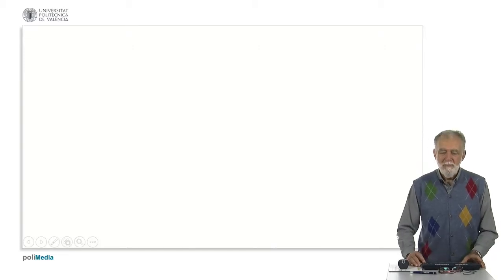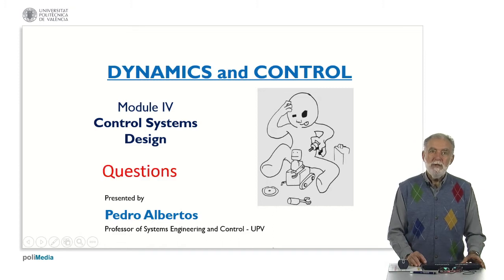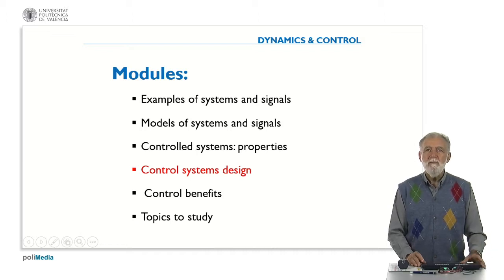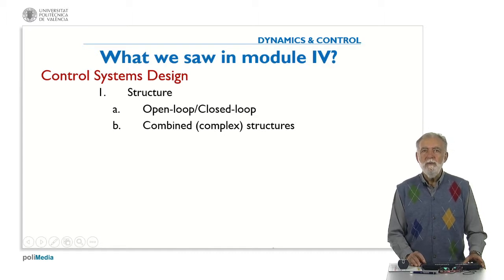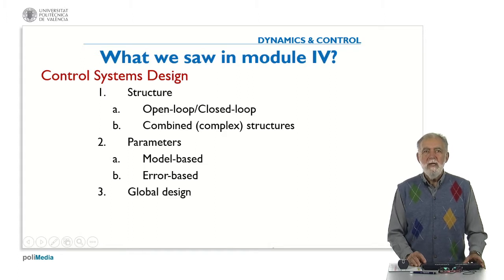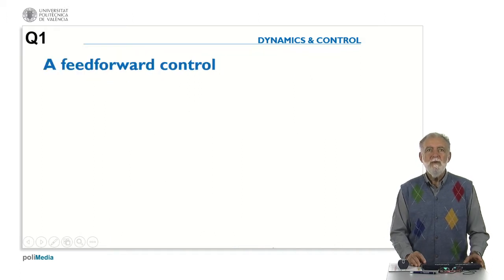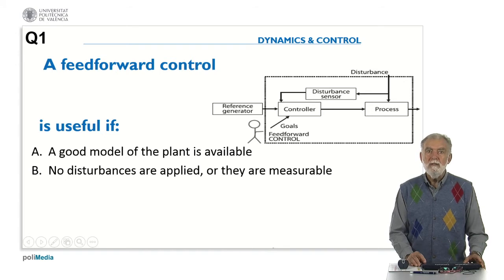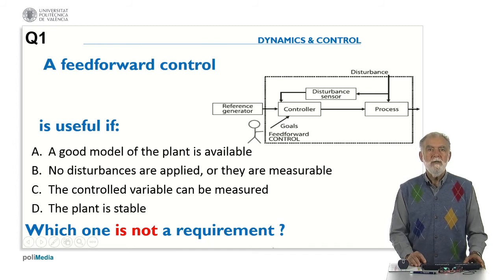Control Systems Design. Question 1| UPV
Título: Control Systems Design. Question 1

Descripción automática: In this video, from the Polytechnical University in Spain provides a lecture on the course topic of dynamics and control, specifically focusing on module four, which deals with the design of control systems. He presents the course framework, which consists of six modules, and recaps that the previous module covered system properties and models.

The lecturer elaborates on control system design, highlighting the importance of defining the structure as open loop, closed loop, or a combination resulting in complex structures. He further discusses the necessity of setting parameters based on either the model or the error of the system and introduces the concept of global design, which refers to more intricate system configurations.

The video then shifts to interactive questions for the viewers to consider. These questions revolve around control usage, the types of information that can be employed, the role of process models, and the tuning of control parameters. The lecturer specifically asks the audience to think about the requirements and applications of a type of control, such as the need for an accurate model, the impact of disturbances, the measurability of the controlled variable, and the stability of the plant. He challenges viewers to identify which of these conditions is not essential for this type of control. The video ends with an invitation for the audience to contemplate the posed questions.